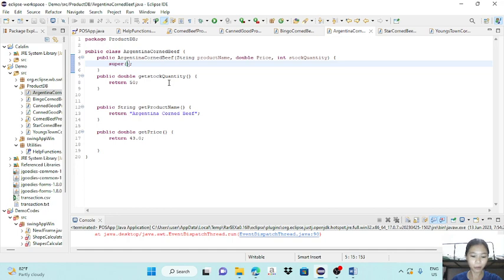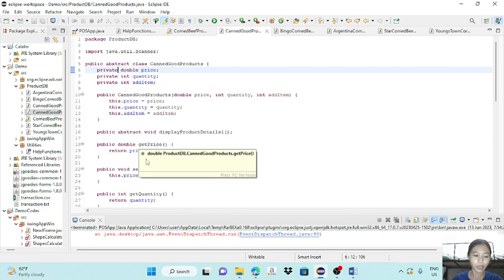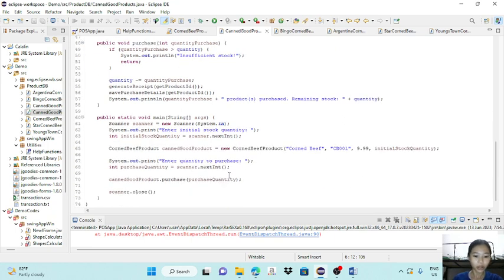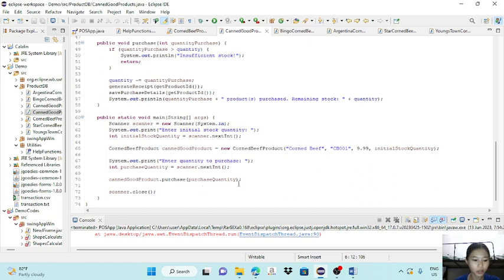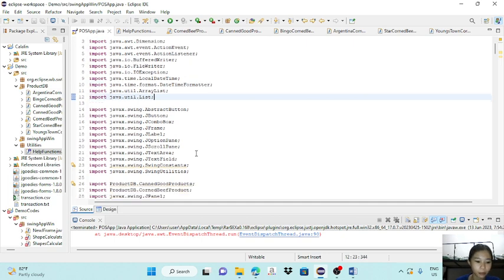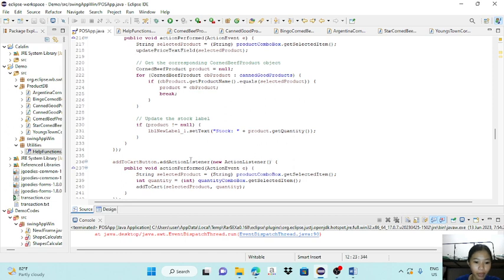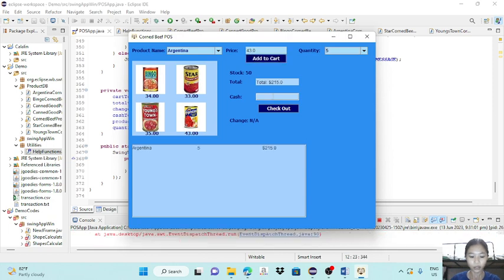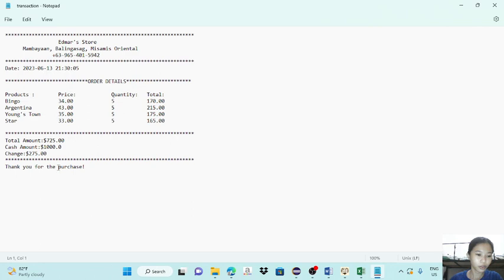My explanation of POS App by Mary Ann Y. Calalin